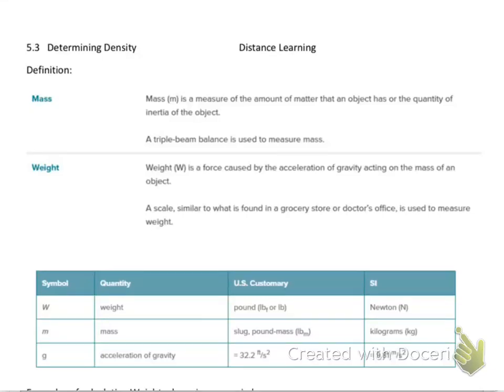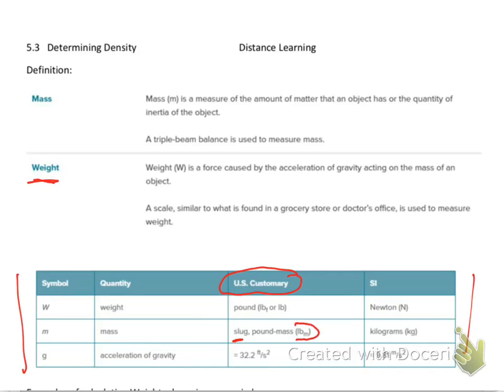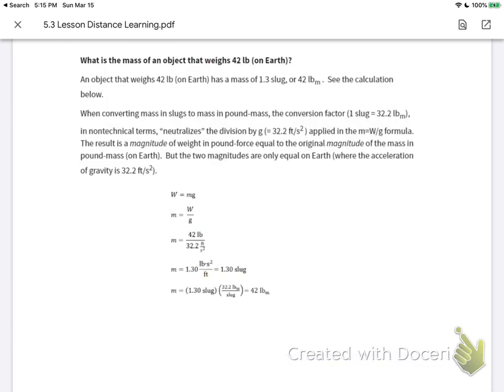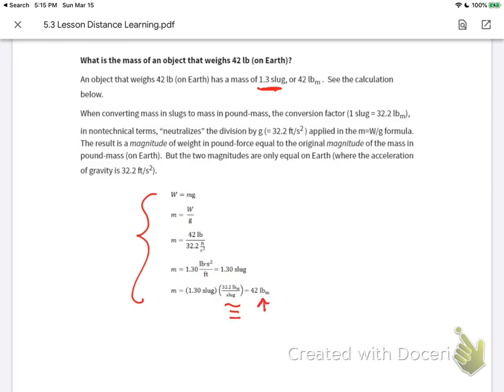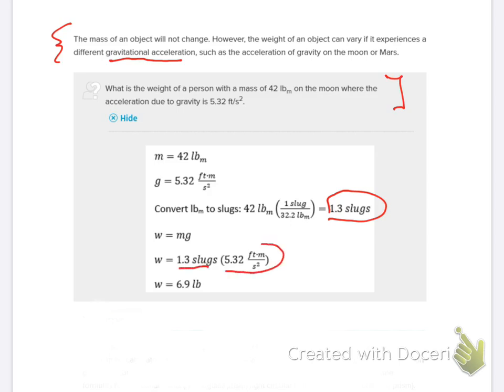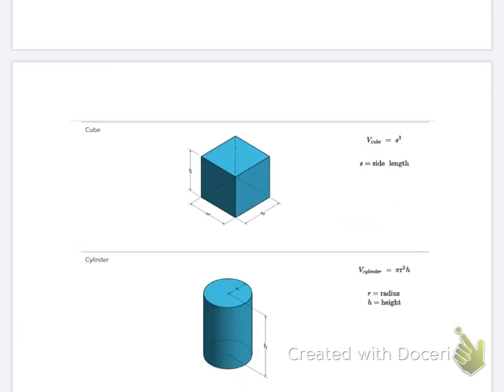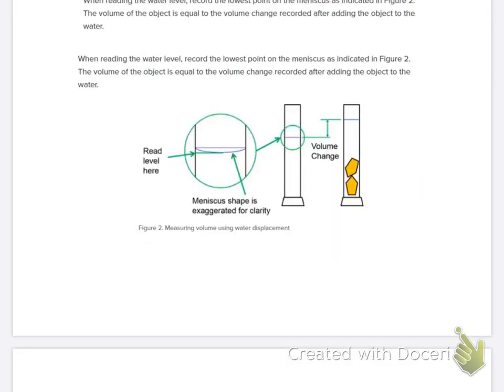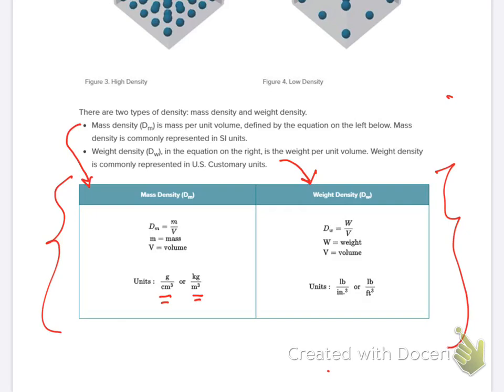ied 5.3 density distance learning